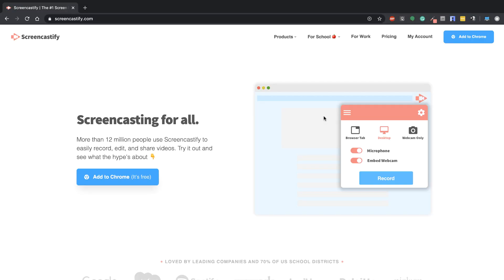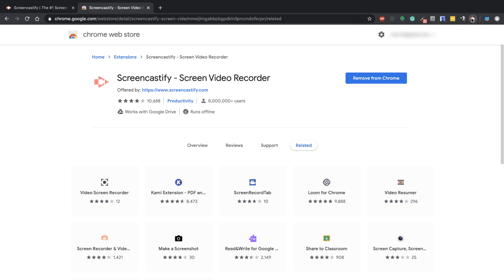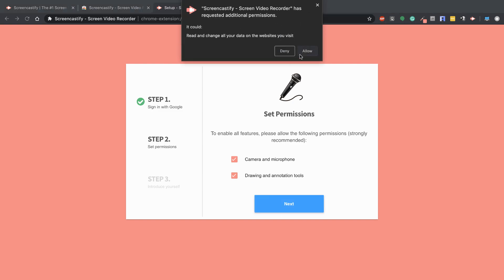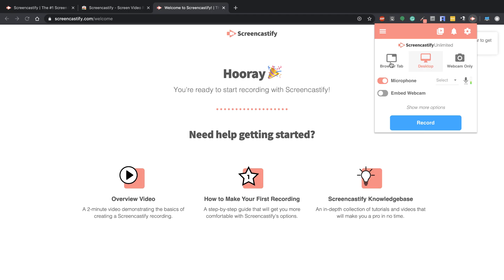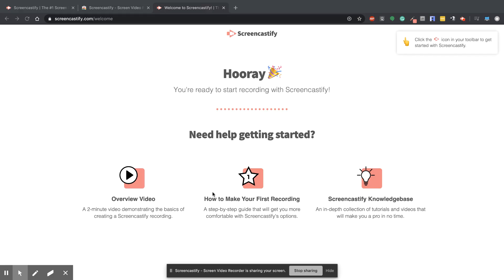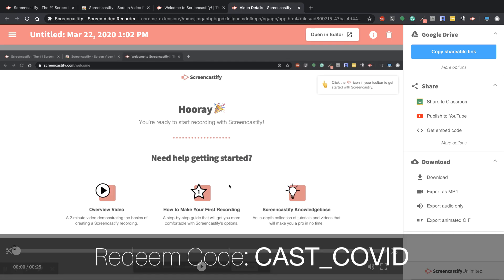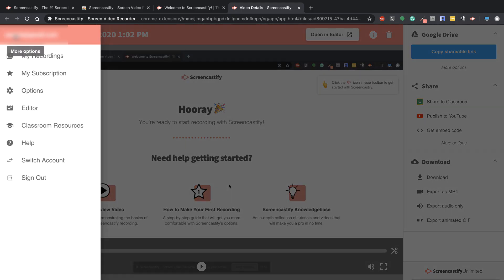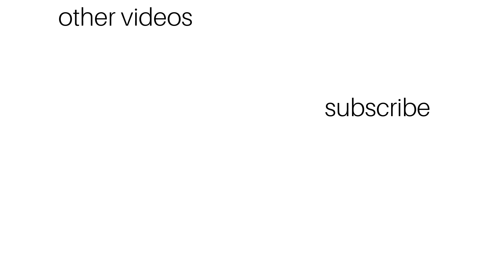How to Use Screencastify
A quick tutorial on how to use Screencastify and how to unlock the premium version for free until the end of April, 2020.